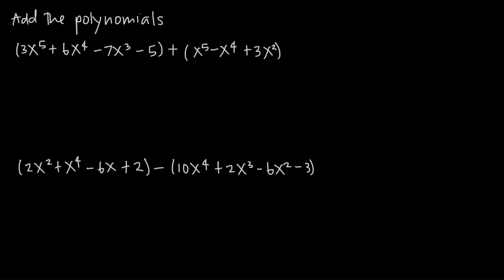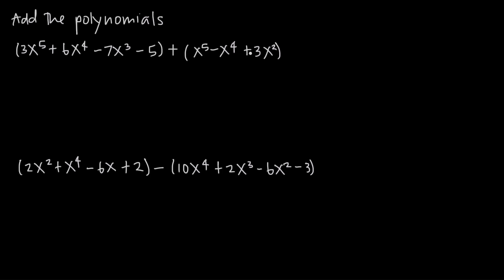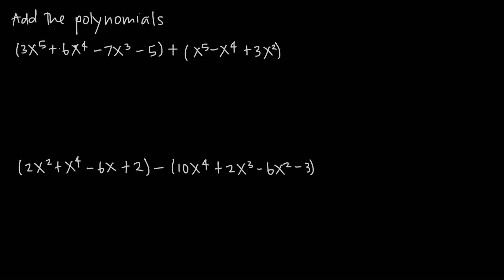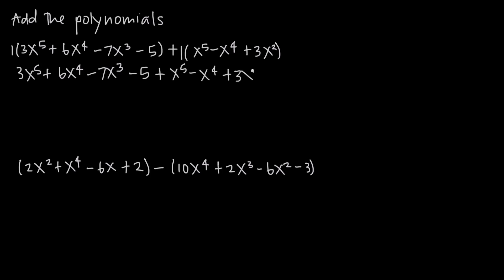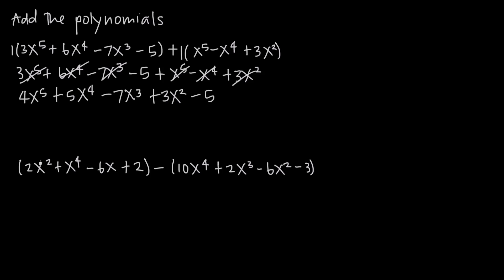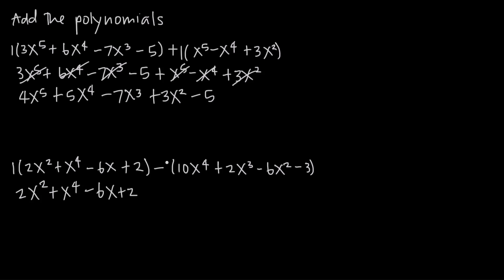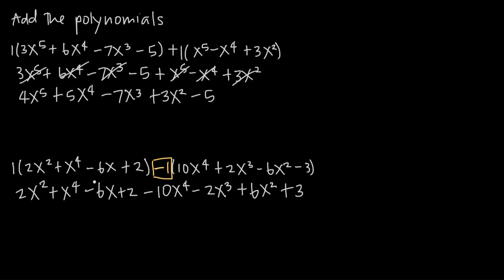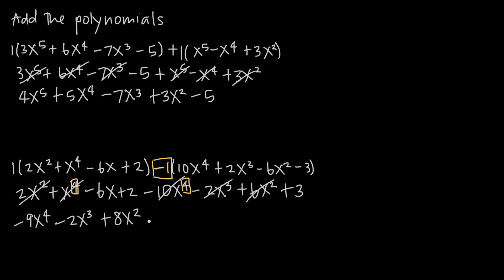adding polynomials (KristaKingMath)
In this video we'll learn how to add polynomials together and subtract polynomials from one another. We'll do this by combining like terms, which will be terms with the same base and the same exponent, since we're doing addition and subtraction.